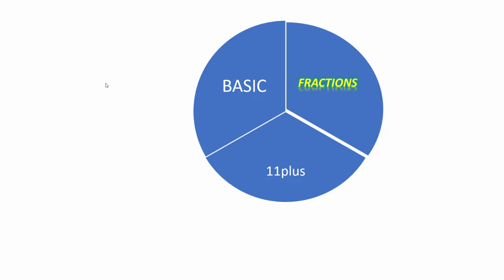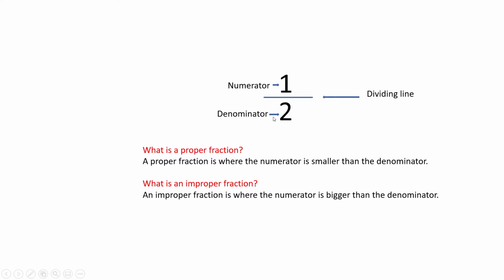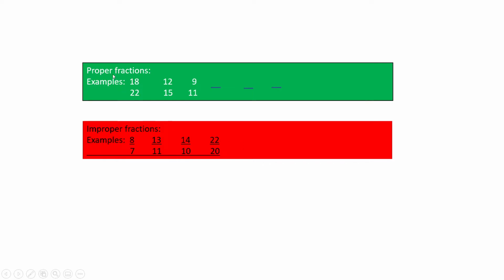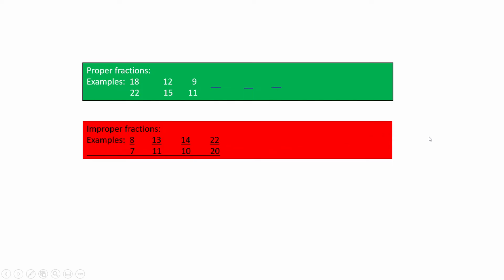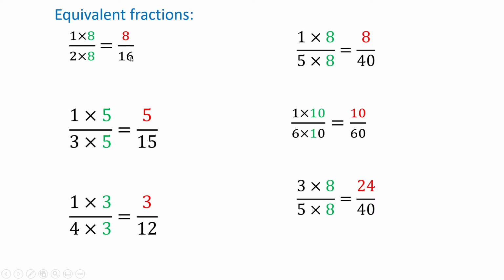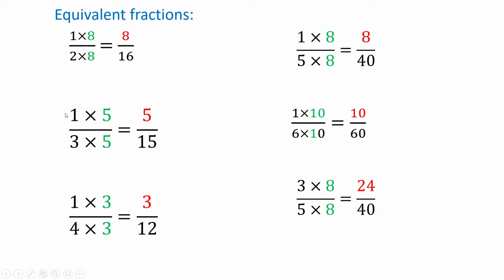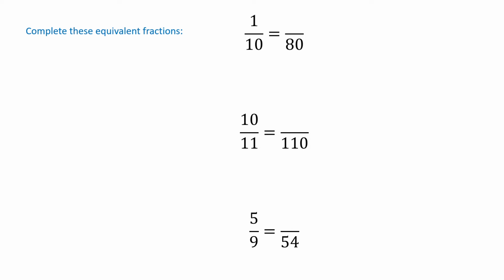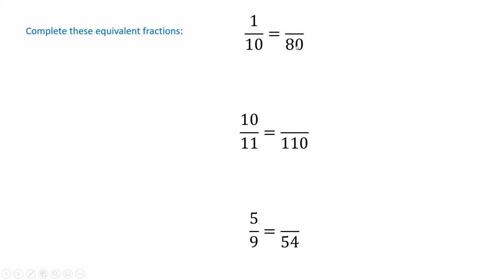11 plus basic fractions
This is a video that provides vivid explainations of 11 plus basic fractions.